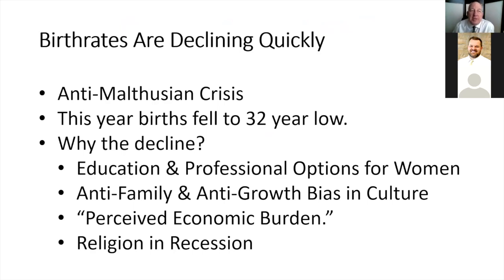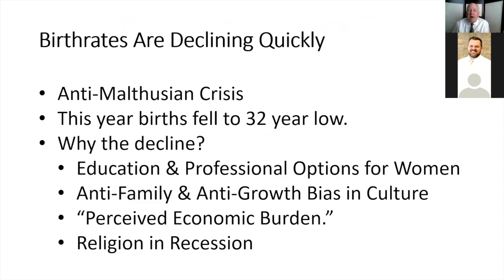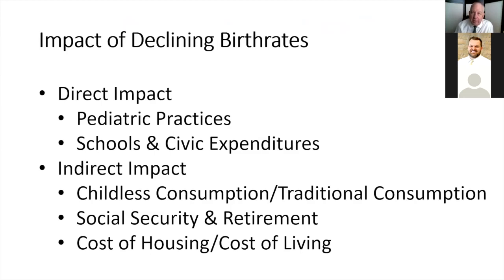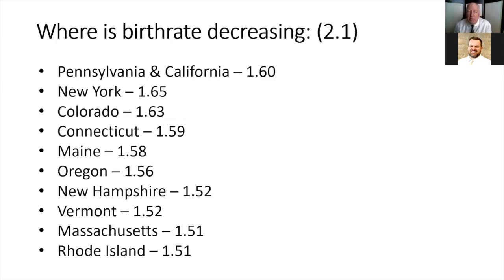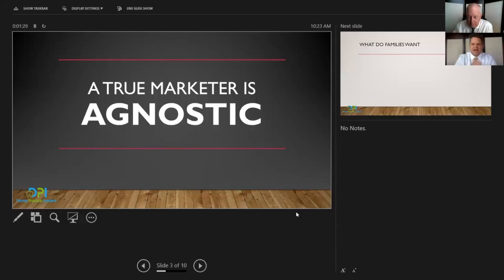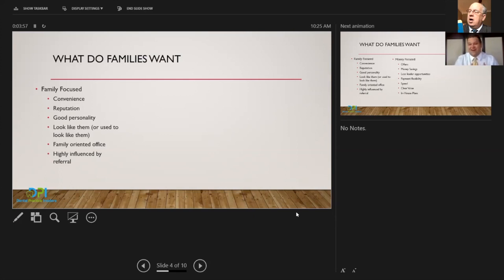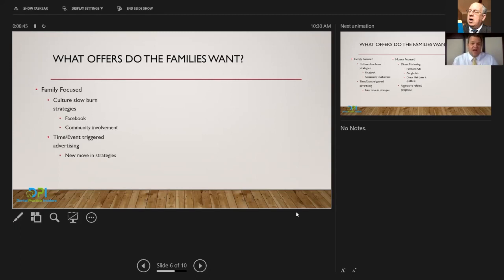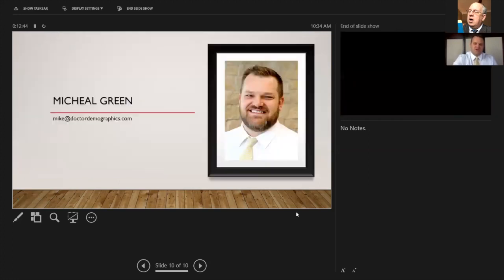Declining Birthrates & Professional Practice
The Decline in Births in certain parts in the United States will have a profound impact upon where to put a professional practice even if it is not dependent upon infants and adolescents.  This presentation will explain how the variable work directly and indirectly.